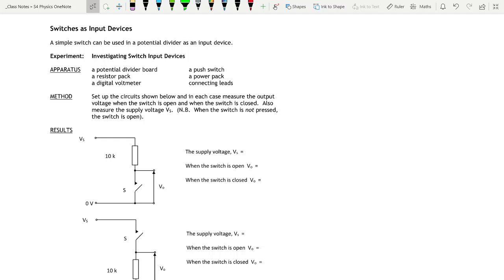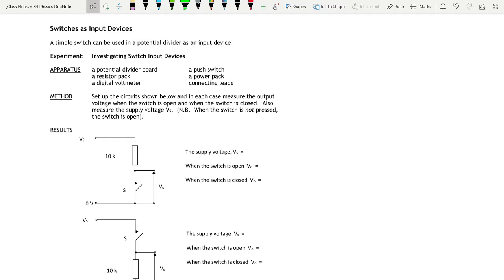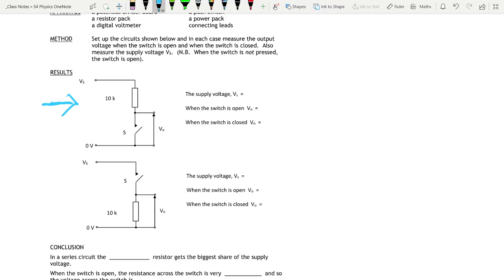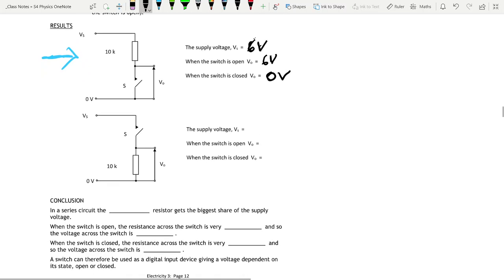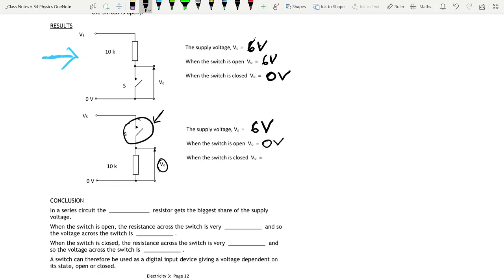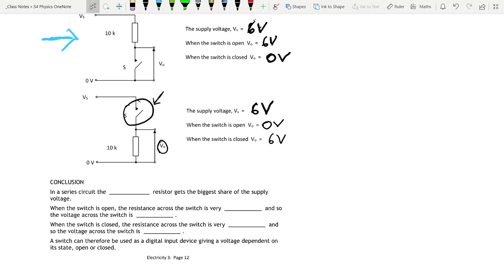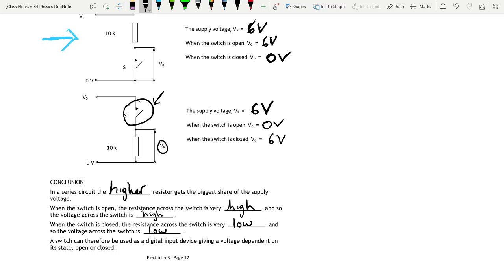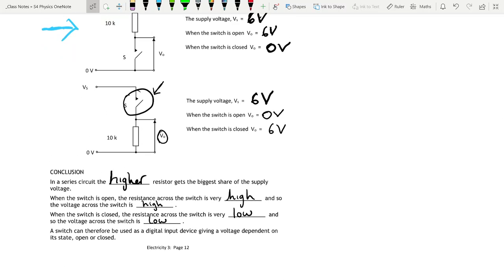Elec 3 4a